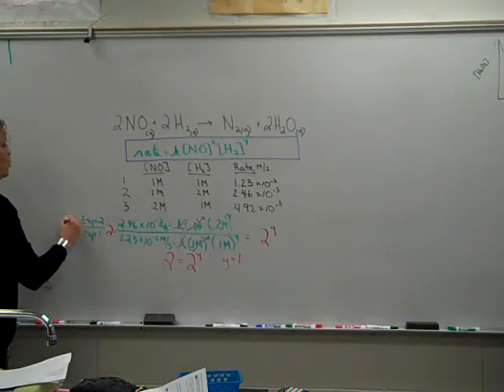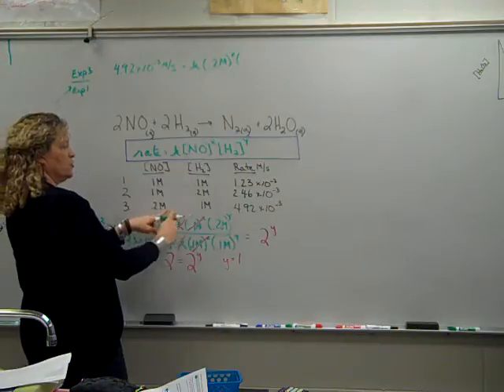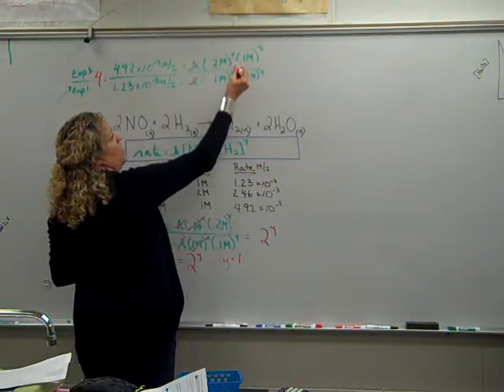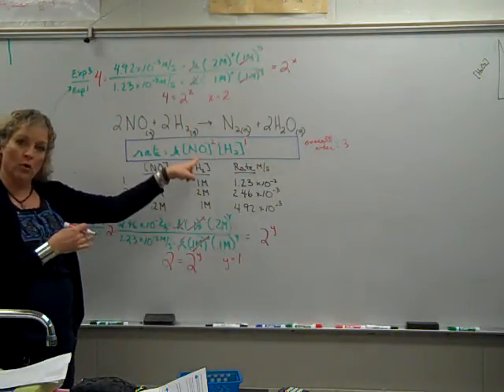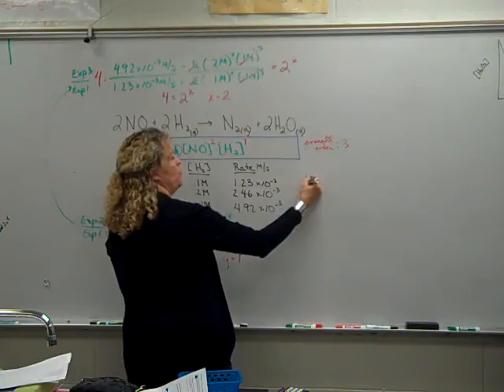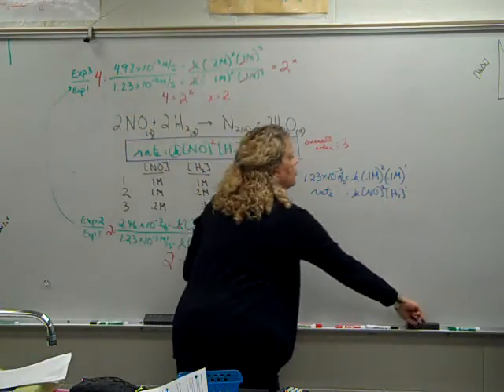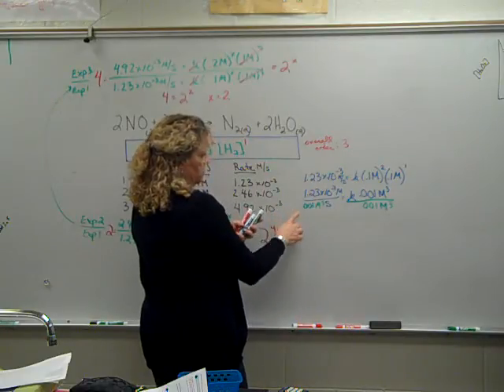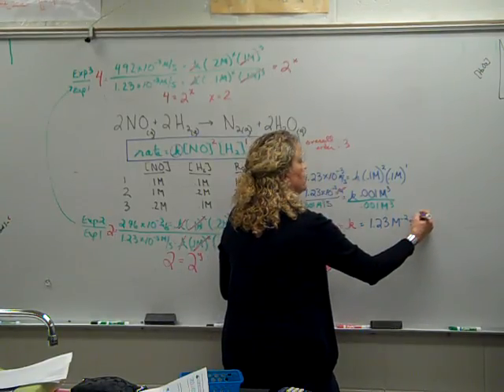Kinetics Part 1; video 2 of 3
Practice Ex on p. 585 in Sample Ex 14.6